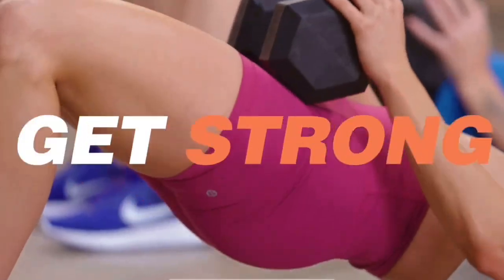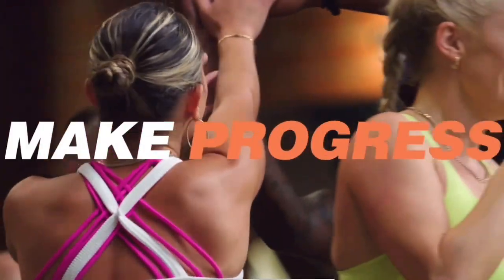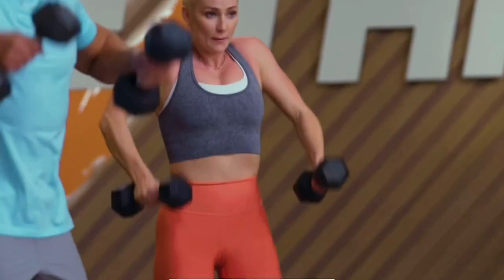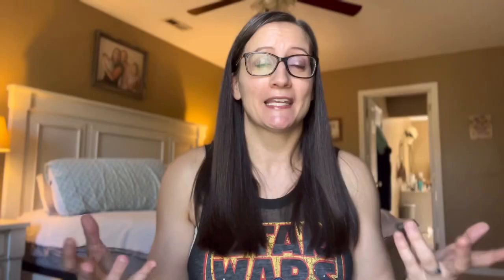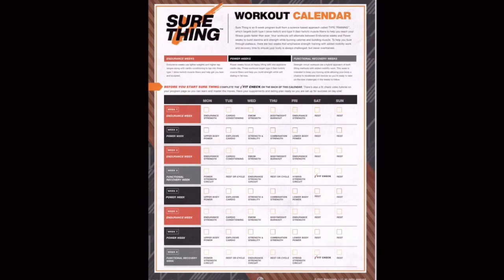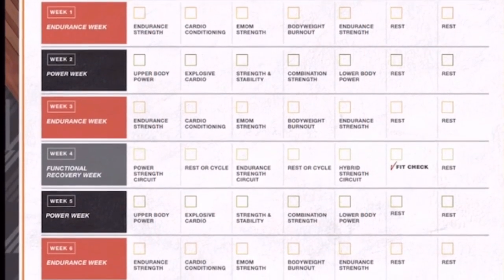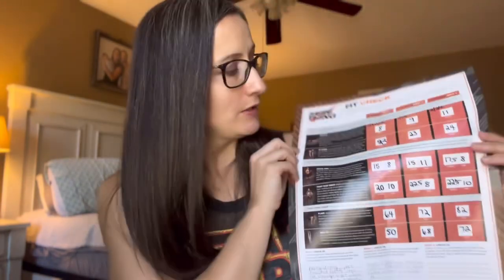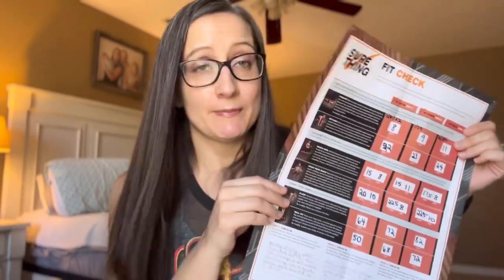Sure Thing Review 🗓️ | Functional Strength Training At Home 💪🏻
Today I'm giving you my full review of the Beachbody (BODi) fitness program Sure Thing!

Thank you for visiting my channel!  I hope you have a fab day!